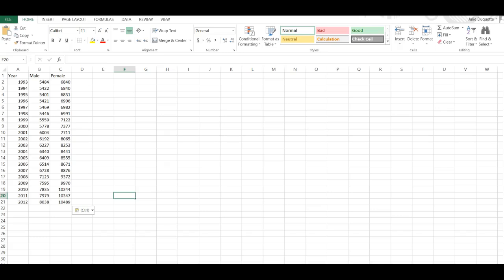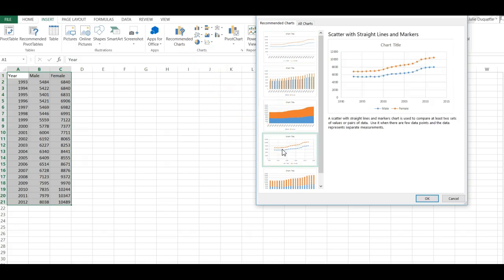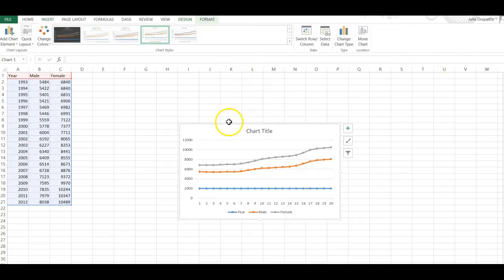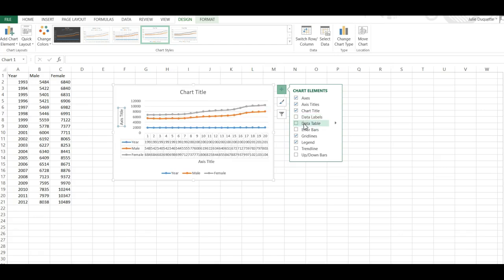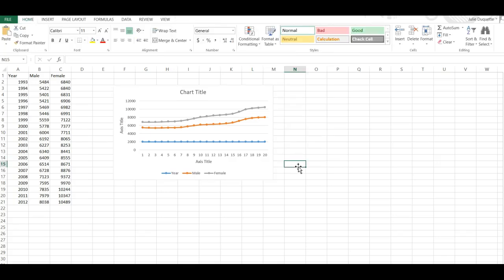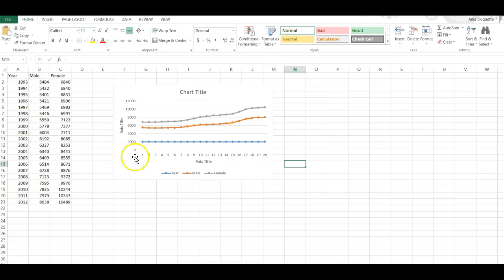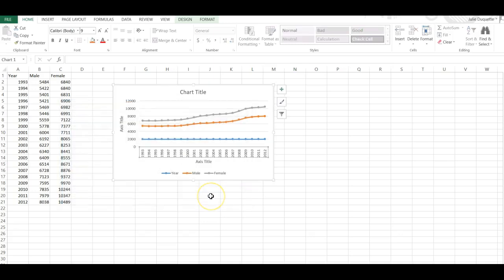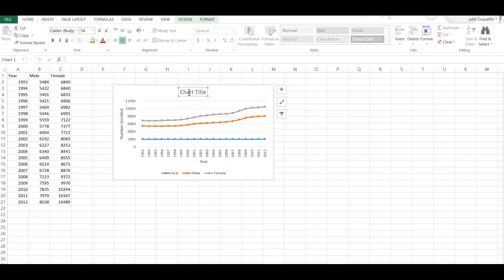Creating a Time-Series Plot in Excel